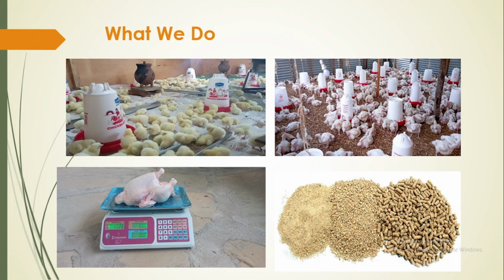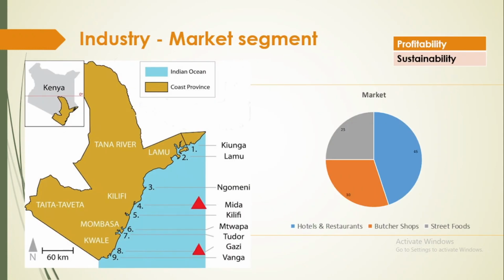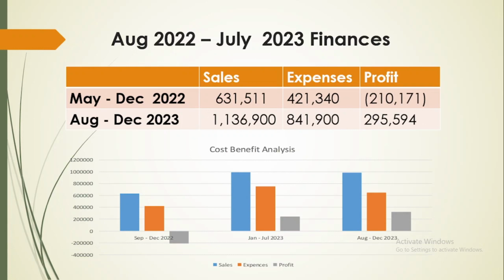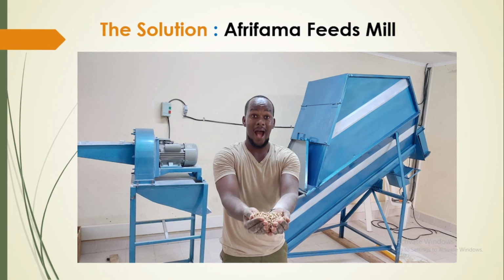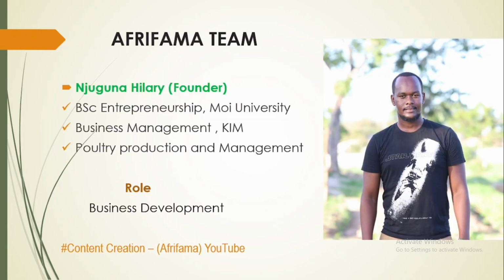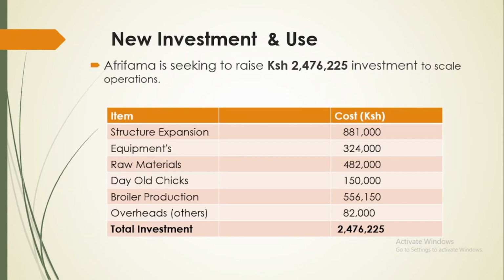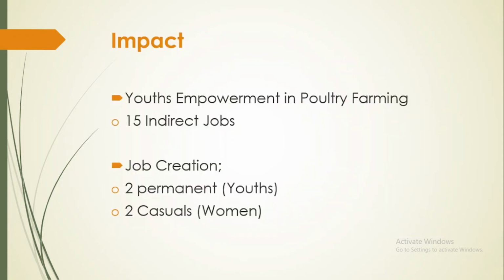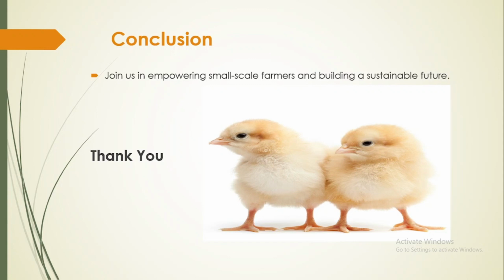Reviewing My Poultry Business Pitch Deck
How often, as an entrepreneur, do you find yourself crafting and delivering business pitches in your quest for growth and investment? Join me in this vlog as I review my poultry farming business pitch.

In this video, I'll share personal insights on various segments of my chicken and poultry feed company business pitch, about the company, products, market data and the Ask!

 As I strive to scale my agricultural venture, pitching has become a regular and essential part of my routine. But how often is too often? And what makes a business pitch truly impactful in the world of agriculture and poultry farming.

Join the conversation by sharing your own experiences and insights into the world of business pitching in agriculture and poultry farming.

Together, let's uncover the secrets to crafting compelling pitches that captivate investors and propel agricultural ventures to new heights through effective capital and fundraising efforts.